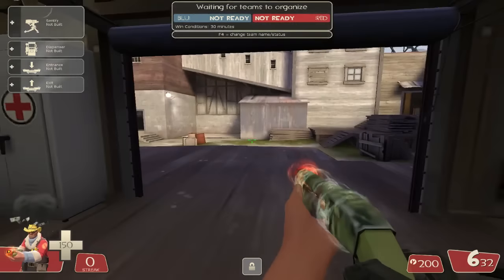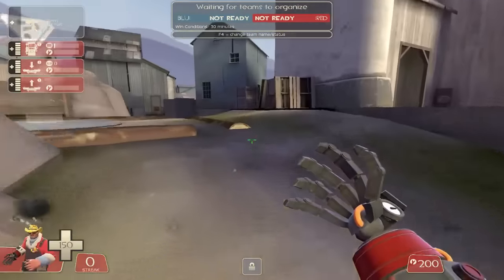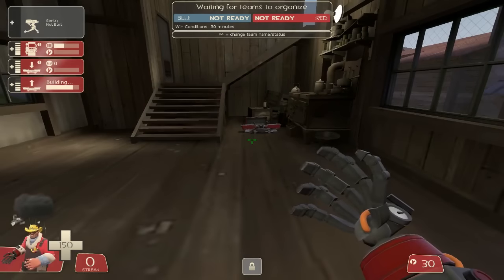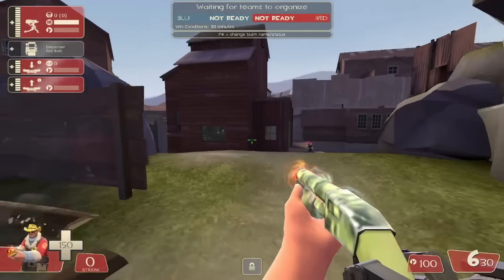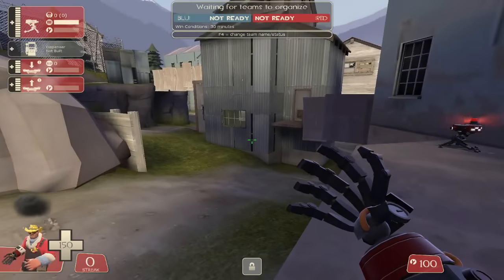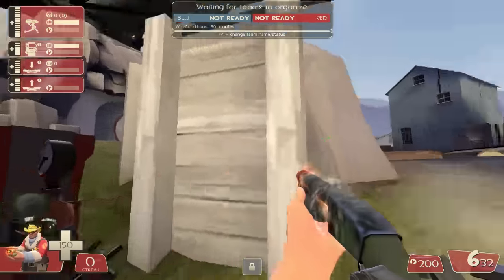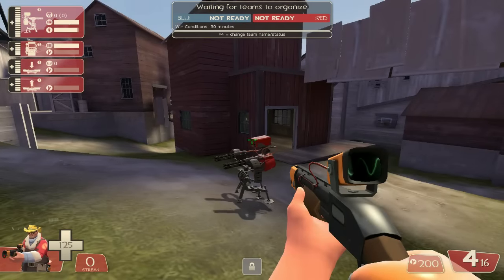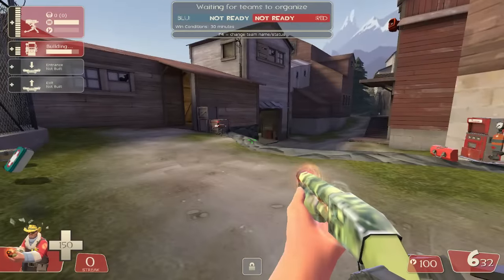Sentry Spots: Product (UGC HL Rotation)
Wanted to get this out on Tuesday but stuff came up. :c

koth_product_rc8 was made by Bubble B0bbler and FUBAR.